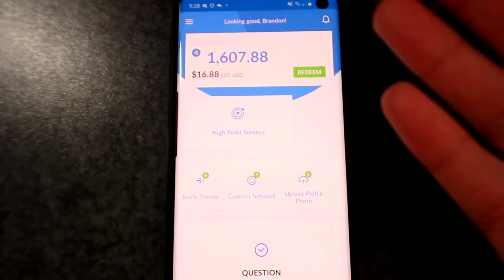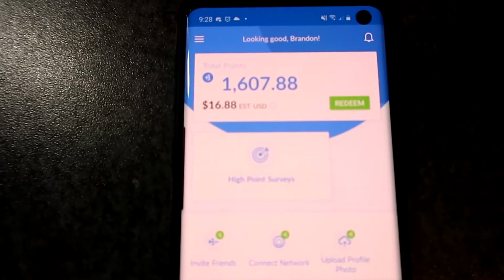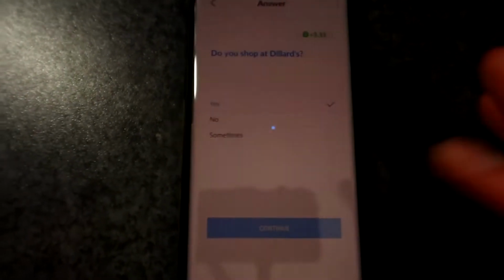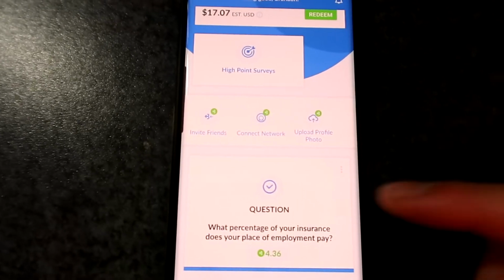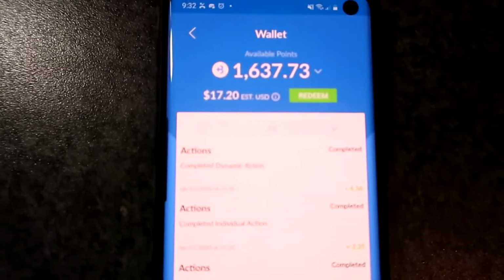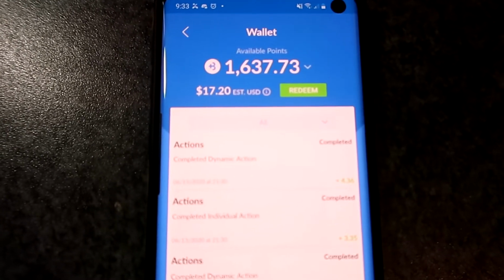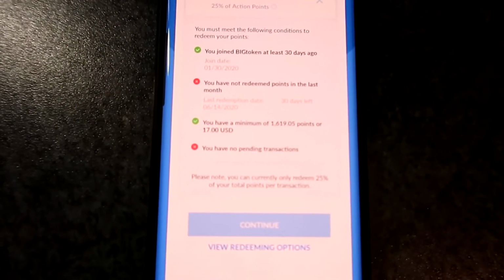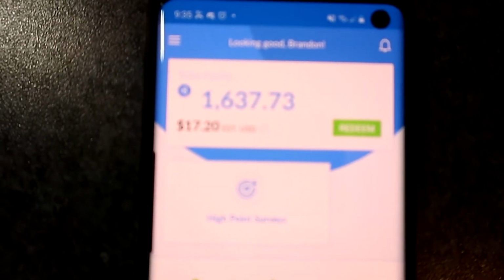Best Survey App 2020! | Surveys with no disqualification! | Best surveys sites and apps for 2020!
Hey guys, nioxy here and welcome back to another video, today I'll be showing you guys how you can earn money with one of the best survey app of 2020. These surveys have no disqualification and thus ranking it one of the best survey apps out there in 2020. I hope you enjoy learning about the best survey sites and apps for 2020, I'll see you soon, peace guys!